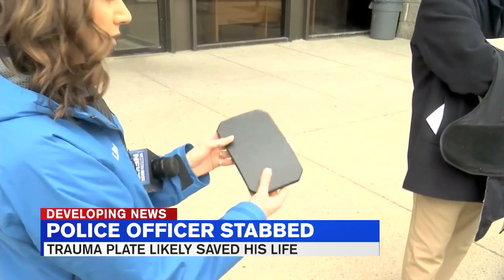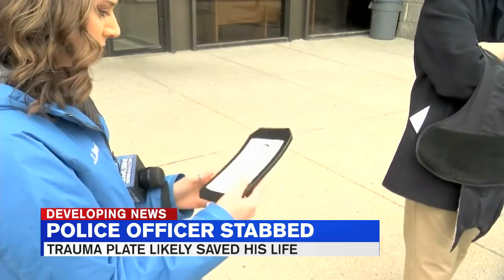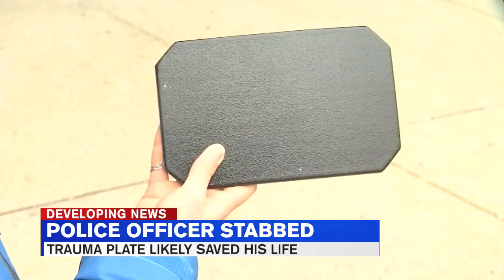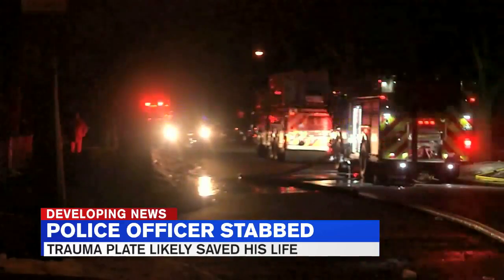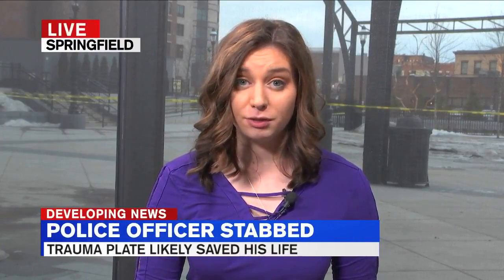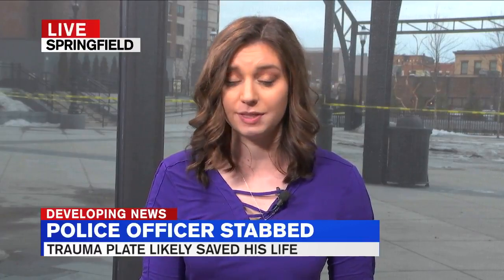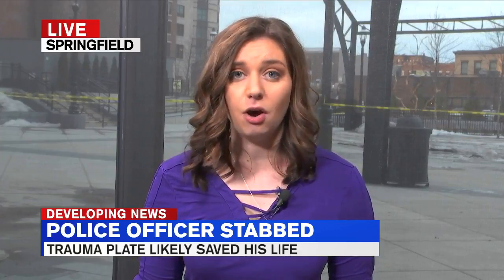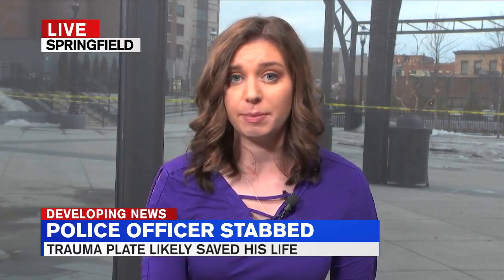Springfield officer recovering after being stabbed by suspect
A Springfield police officer is recovering at home after authorities said that a man tried to kill him last night